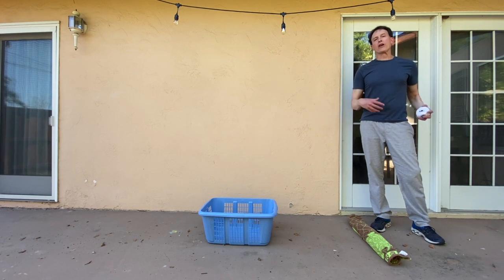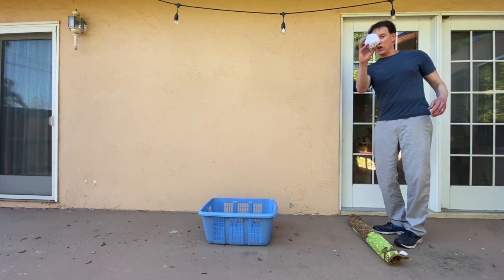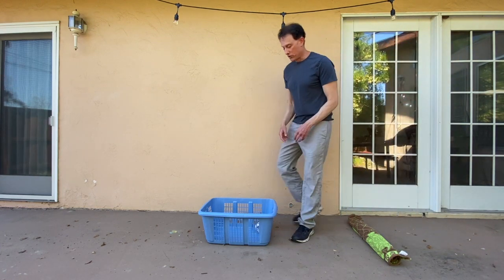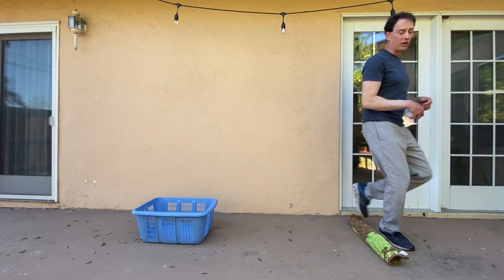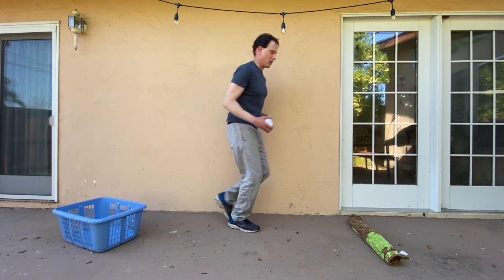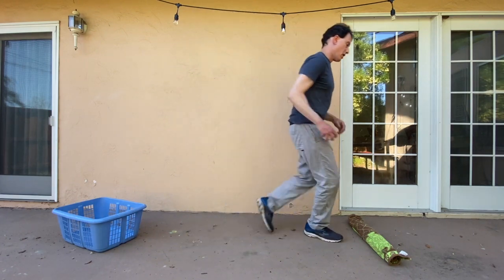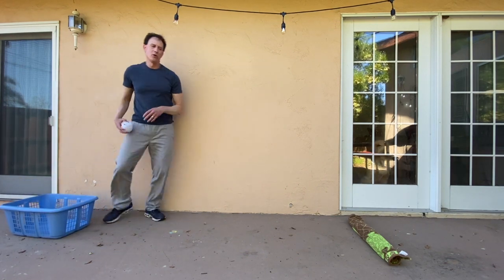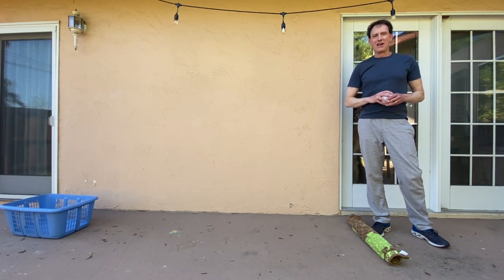Laundry Basket Turning Toss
tossinf